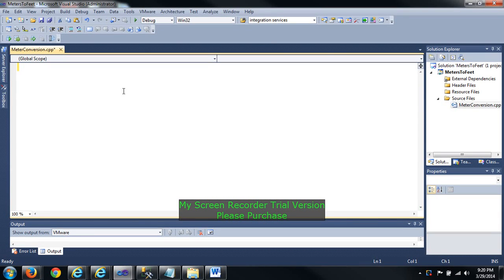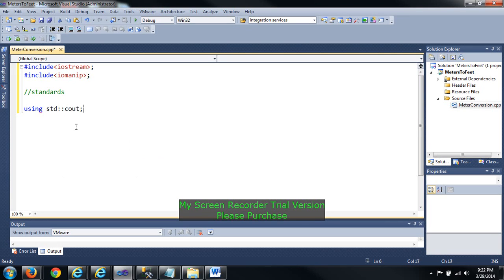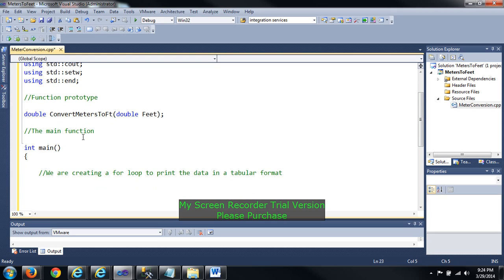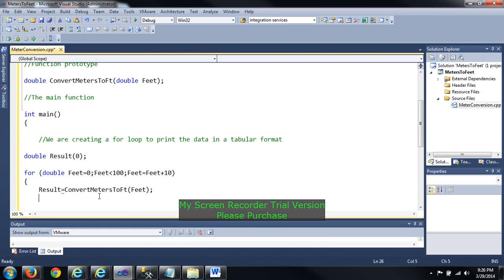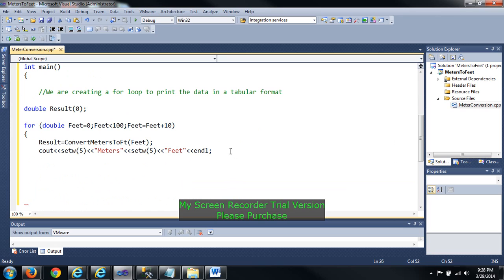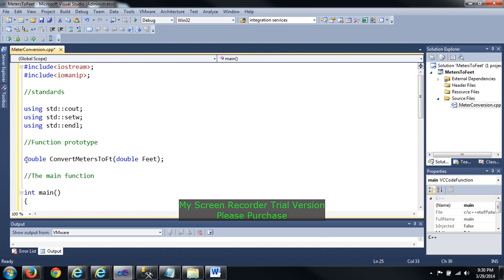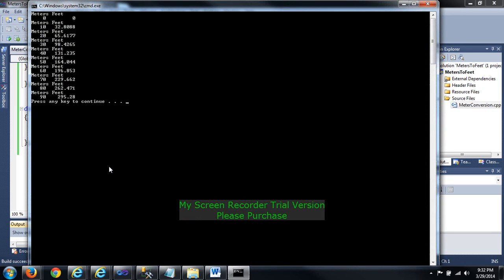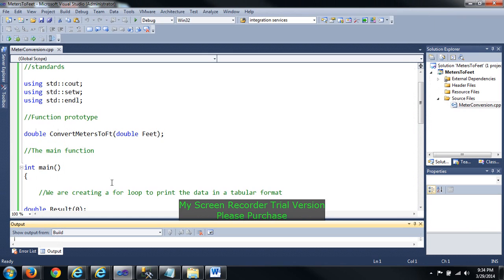How To Convert Meters To Feet By Using Pass By Value Function